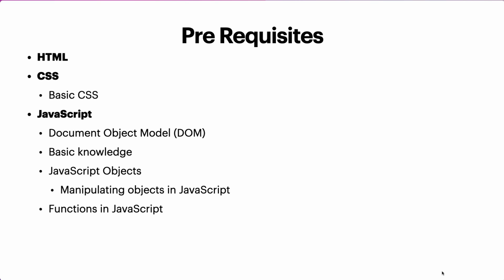Course Outline React JS 2022 - React JS part # 0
Topics that we are going to be covering in this tutorial: